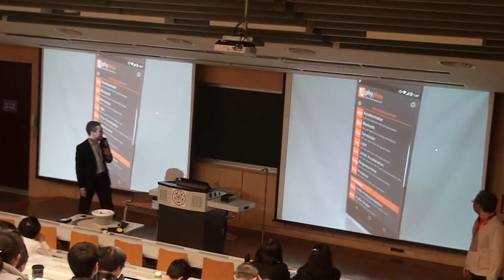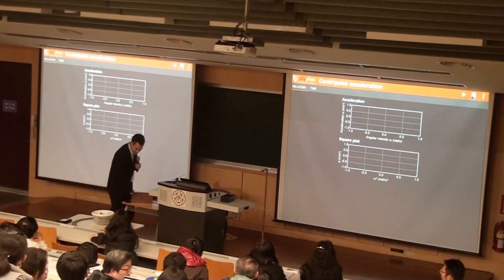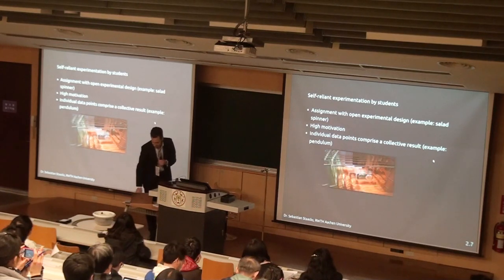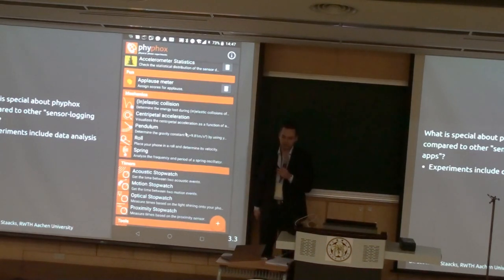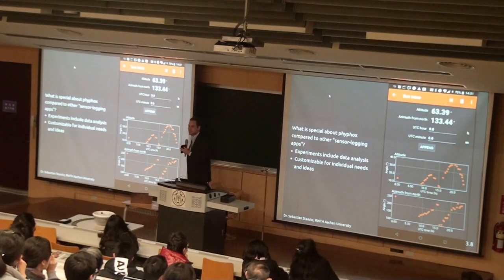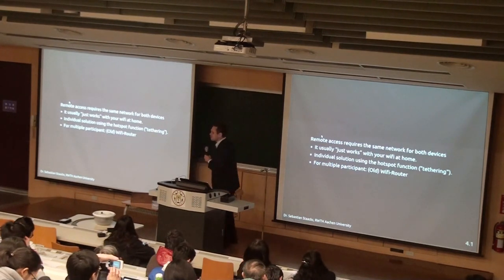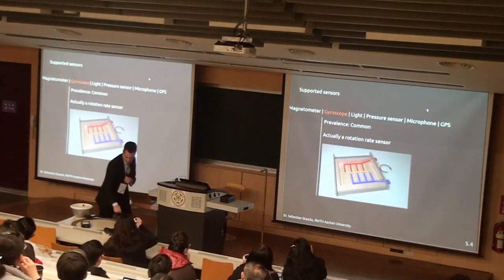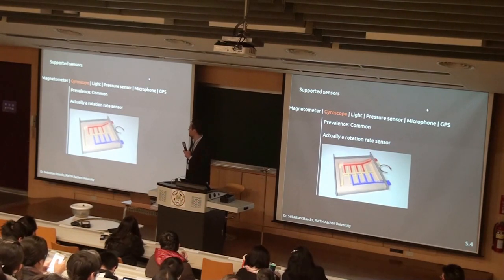Phyphox in Taipei (45min talk by Sebastian Staacks)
This is a recording of the invited talk on phyphox by Sebastian Staacks, held on 25th January 2018 in Taipei at the Annual Meeting of the Taiwan Physical Society.